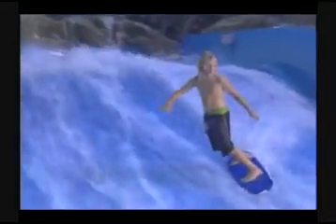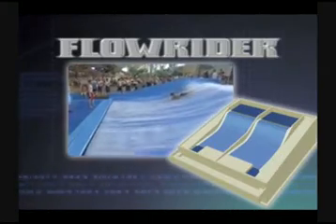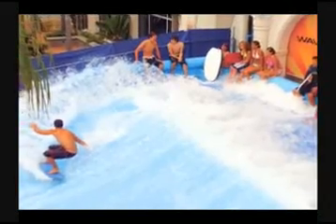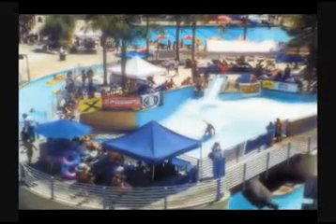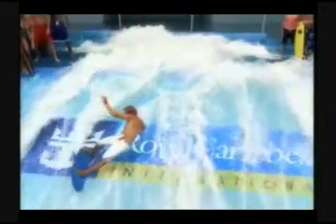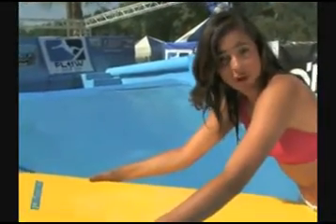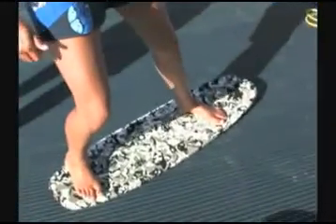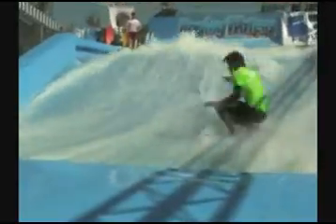FlowRider Attraction.mpg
FlowRider, ADG, surfing simulator